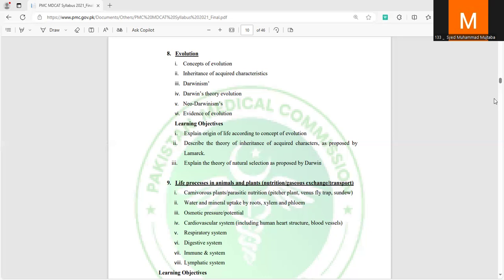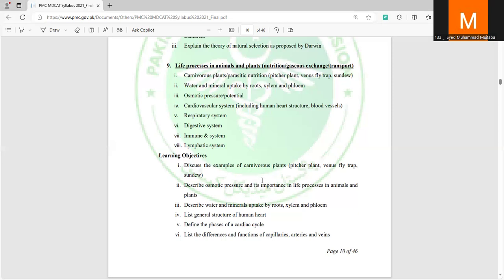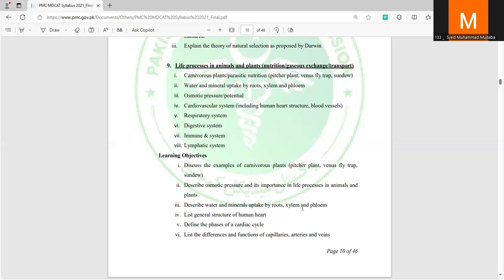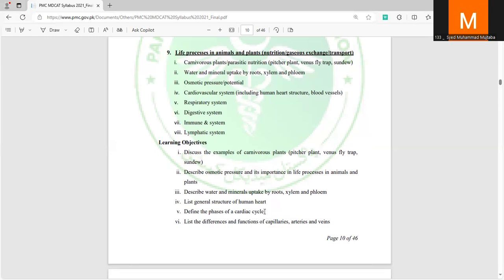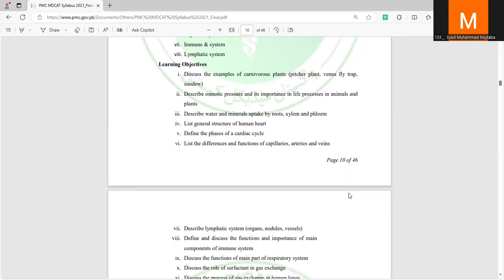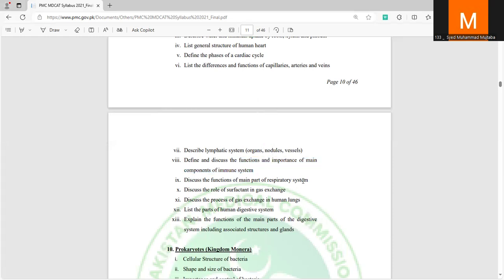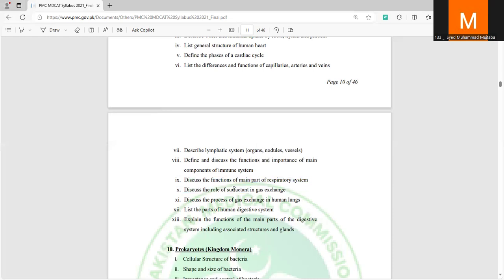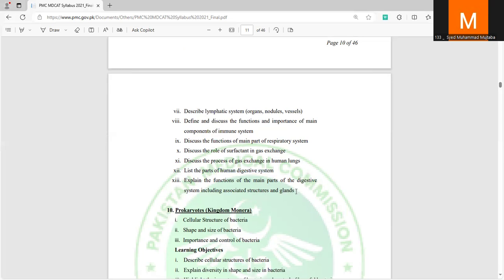MCAT syllabus biology